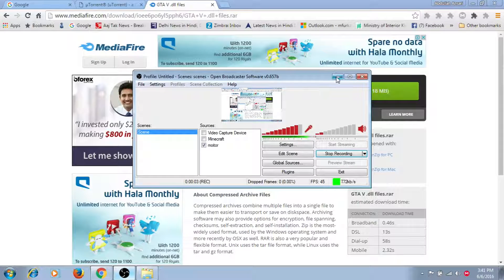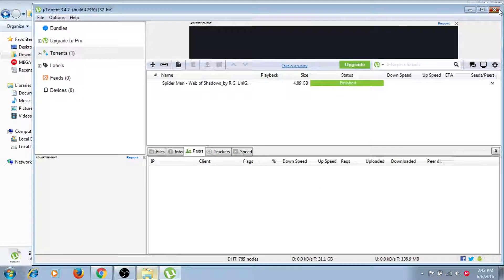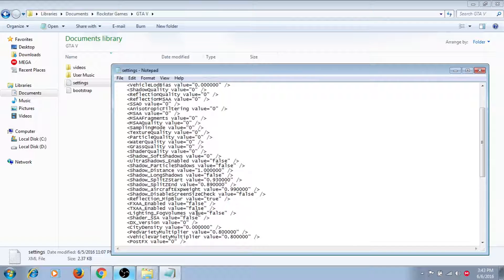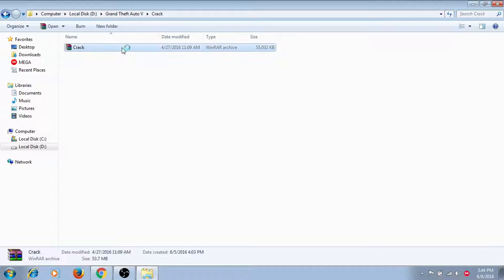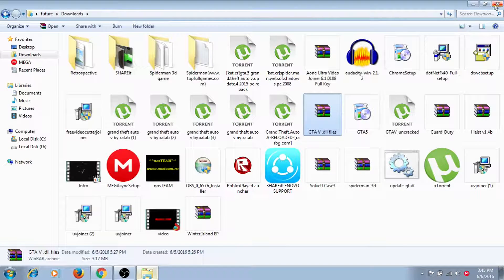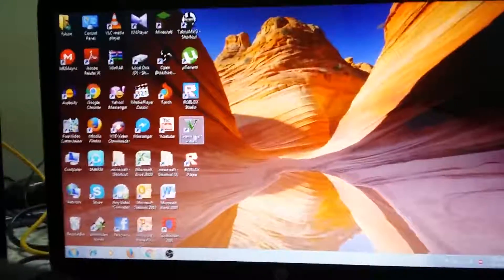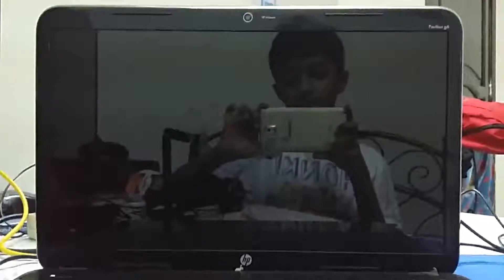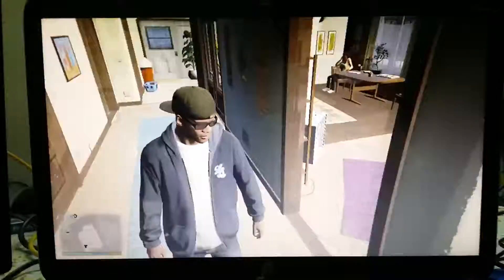How To Download And Install GTA V For Free (Proof At The End).!!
100% Works. I Could Not Find The Perfect Crack For GTA V In My Last Vid.

Maybe You Are In My Subscriptions!

~Abdullah